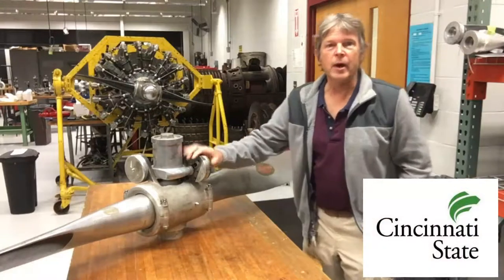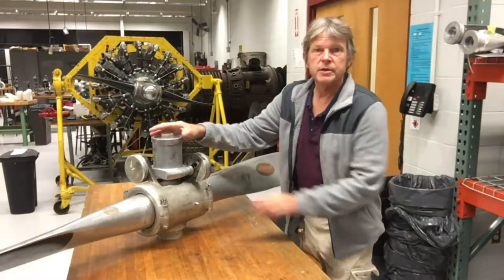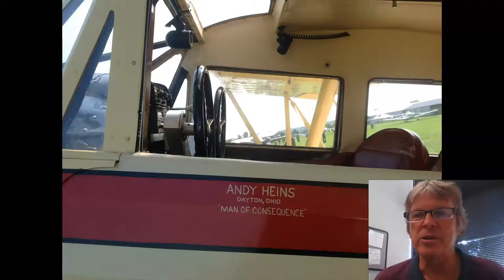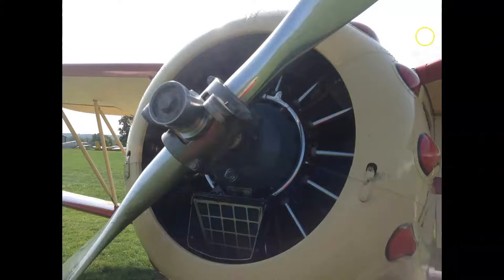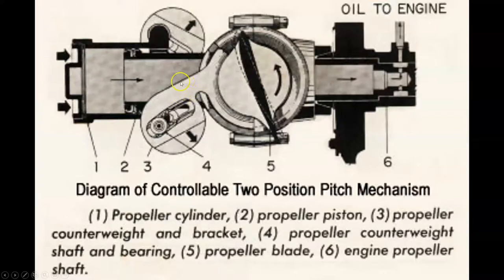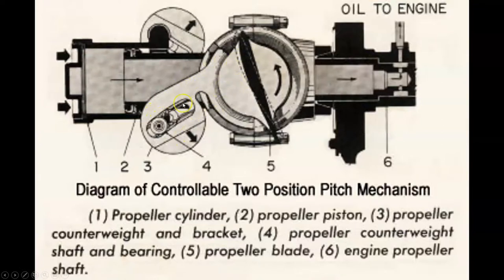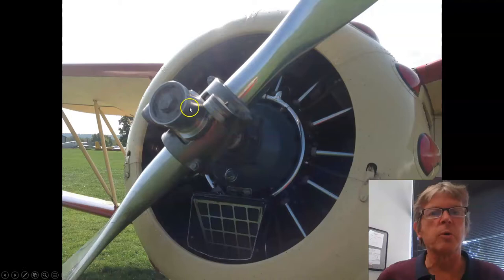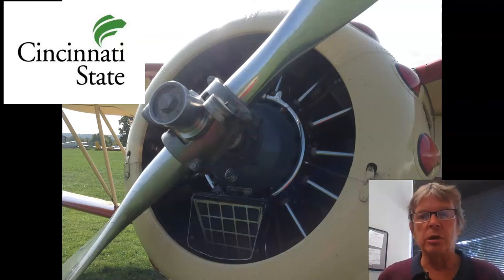AMT215 Counterweight Propellers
This video shows the two position counterweight propeller and how it works.